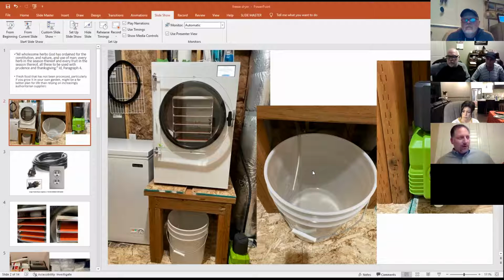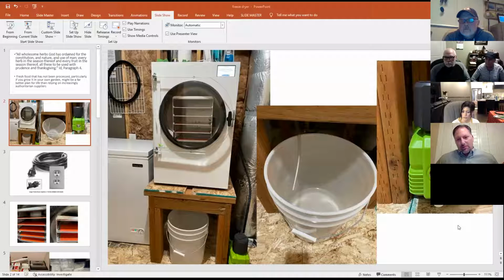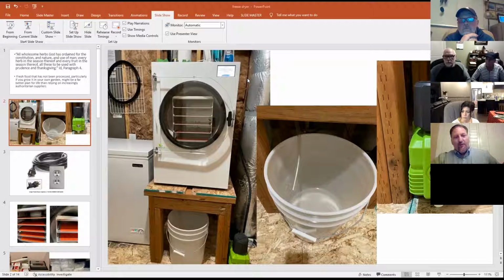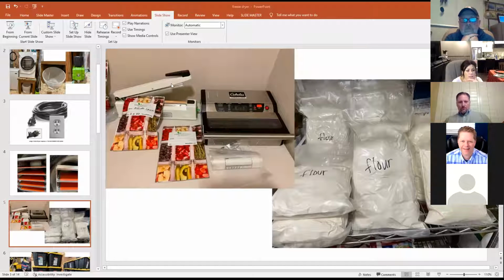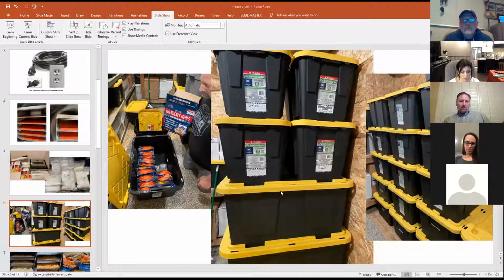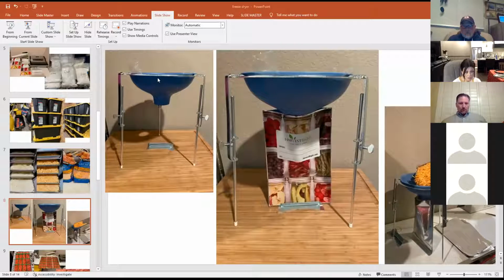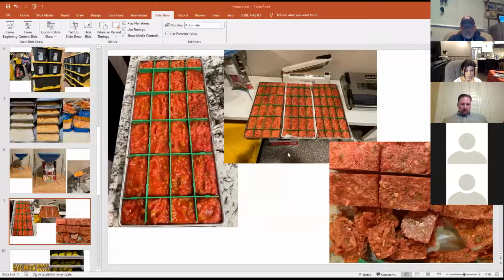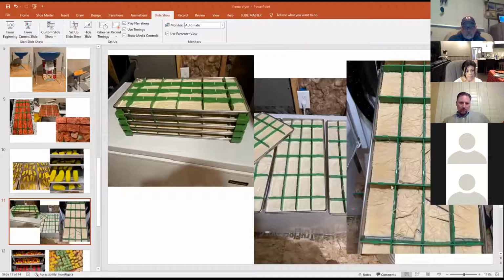Stand Independent - February 2022 Fireside: Storehouse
Understanding Freeze Drying